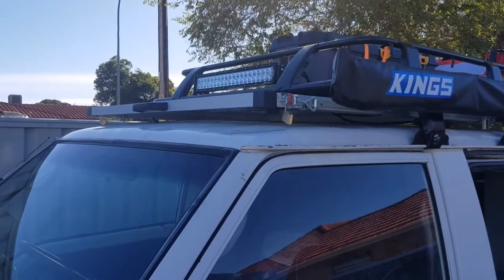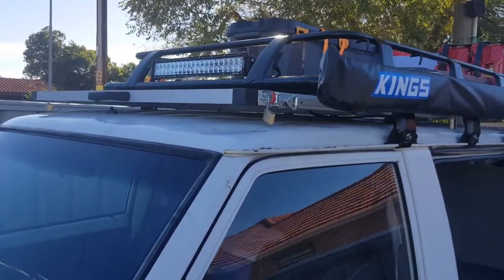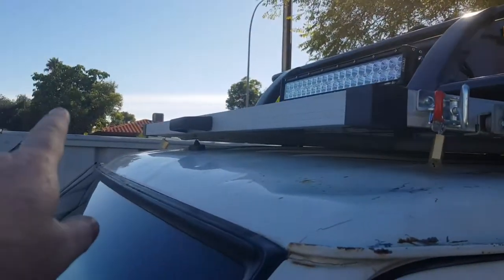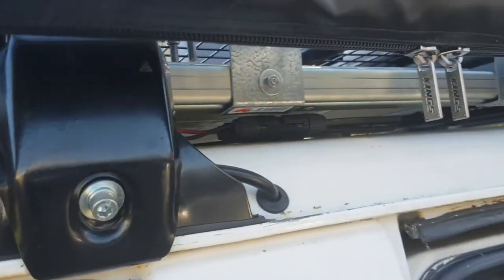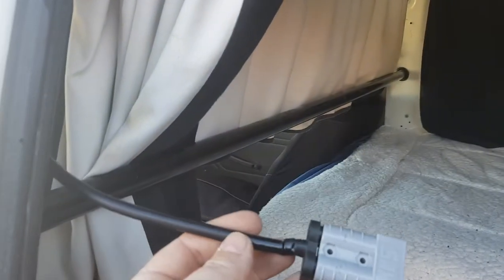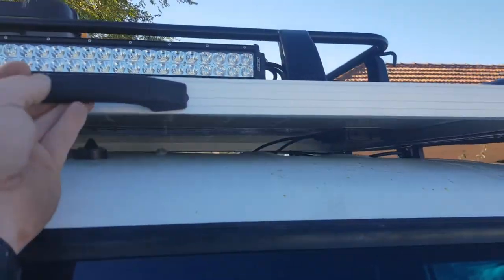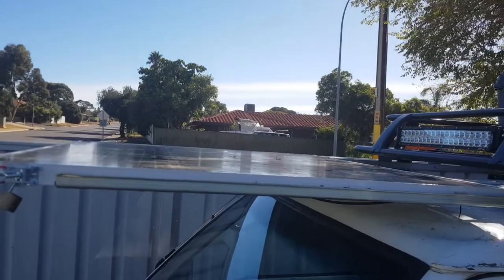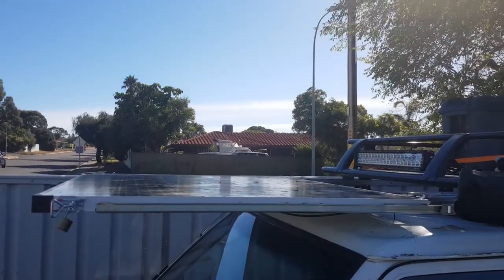250w solar slide out panel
250w solar panel on Dunn and Watson bottom mount fridge slides mounted between roof rack and roof of my Mitsubishi L300 Express.